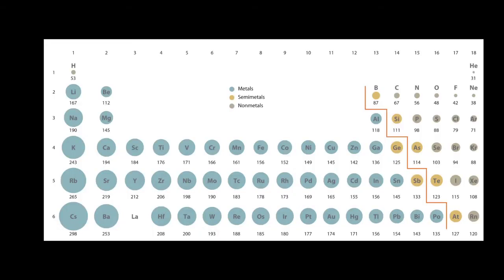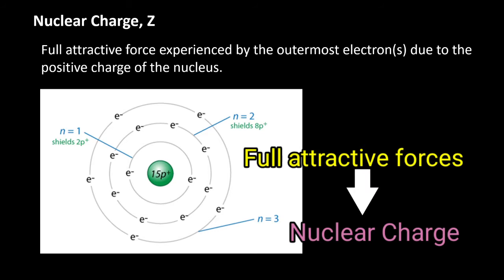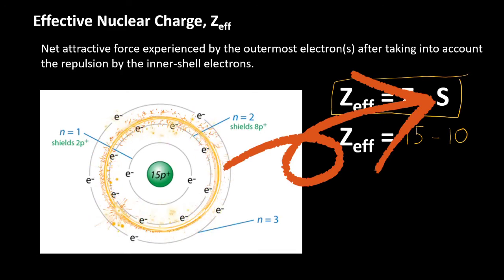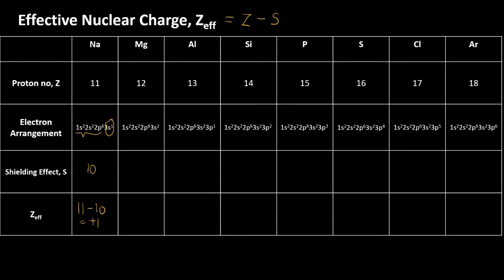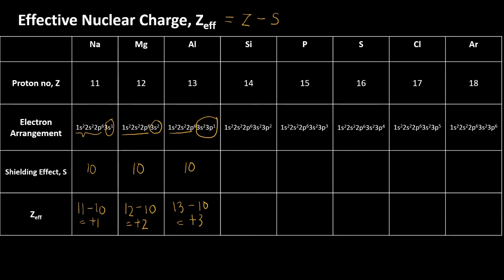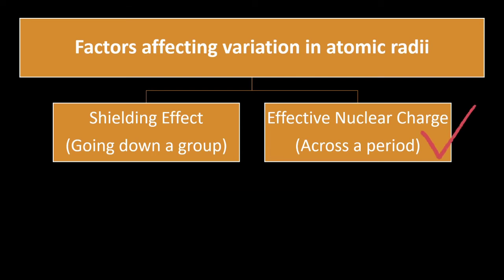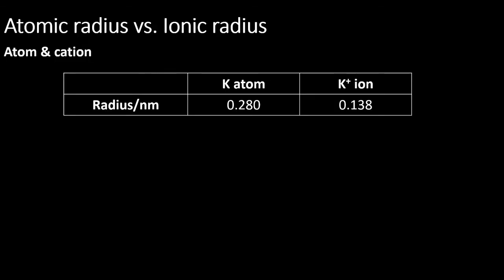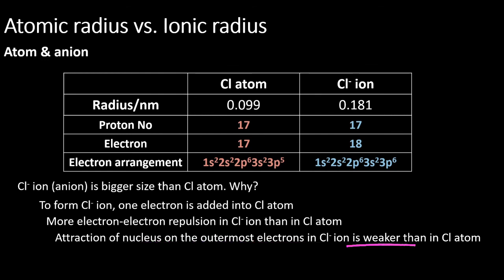Variation in Atomic Radii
3.2 Periodicity
Learning Outcomes
a) Describe the variation in atomic radii
i. Across a period
iii. Down a group
b) Analyse the variation in atomic radii
c) Compare the atomic radius of an element and its corresponding ionic radius